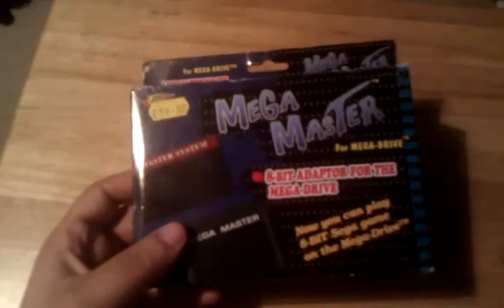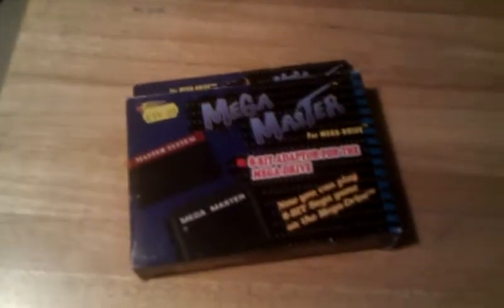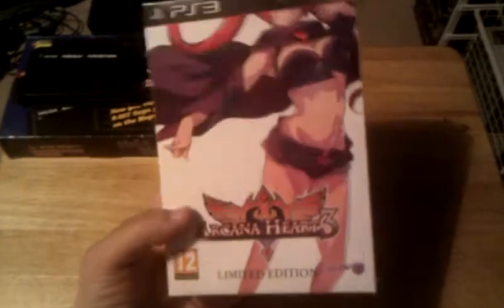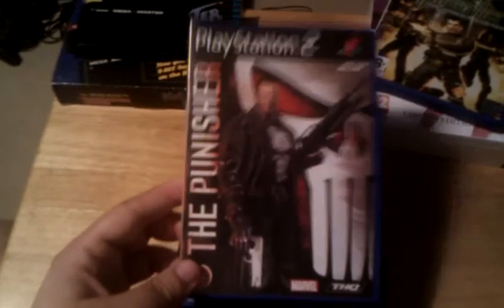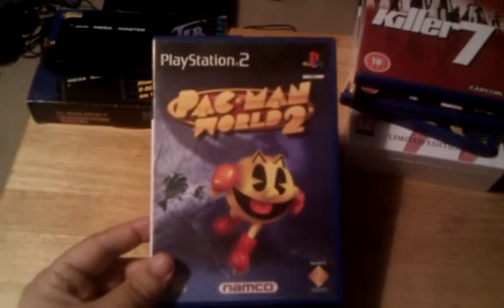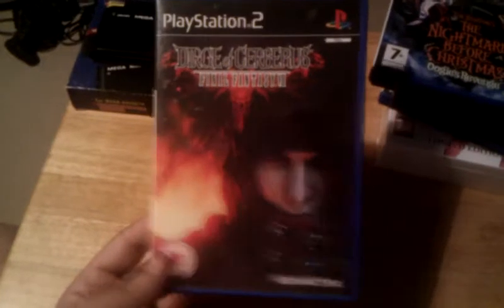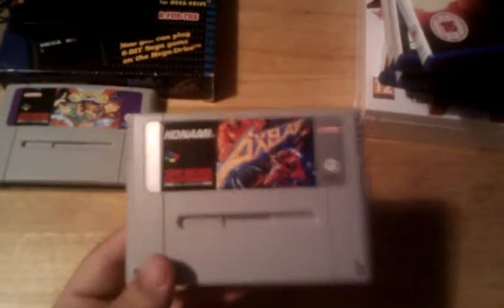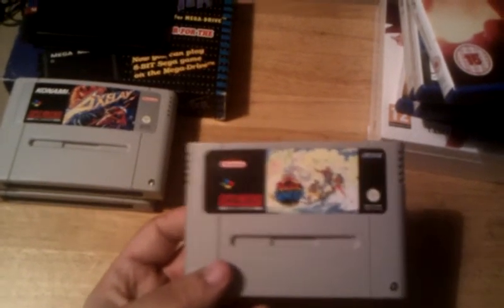Gaming pick ups #16 (snes, ps2, ps3)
I picked up a fair few decent ps2 titles as well as a much sought after snes side scrolling beat em up.